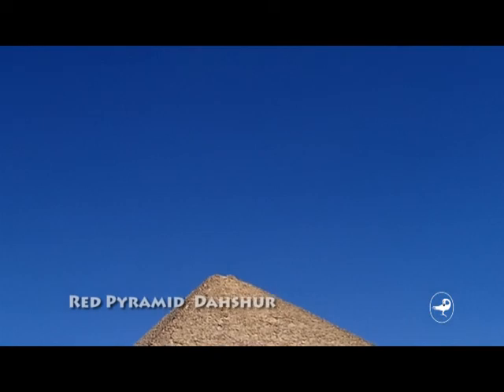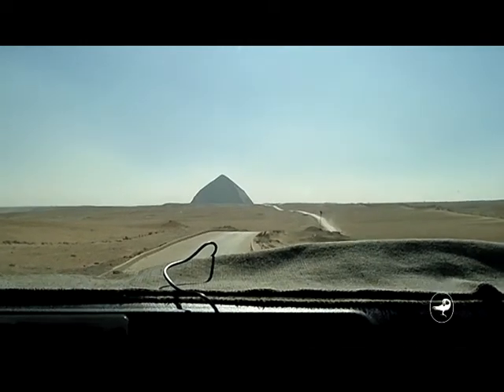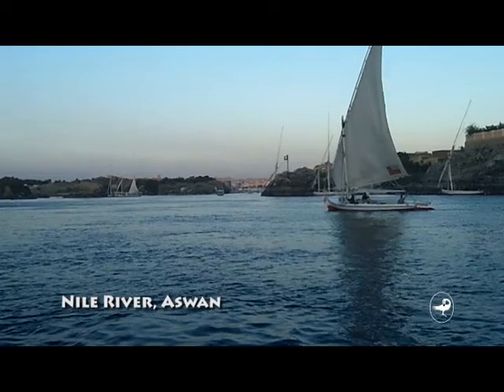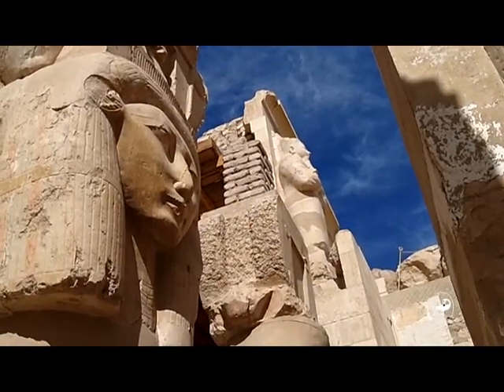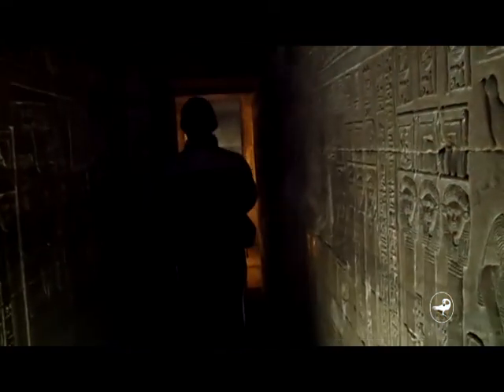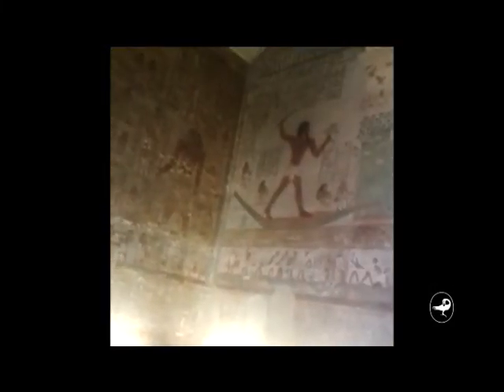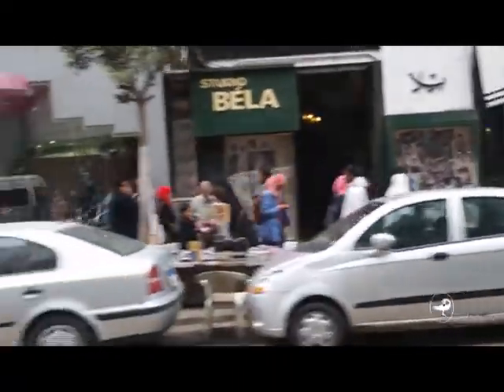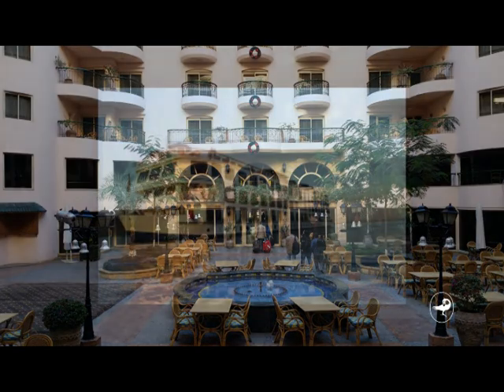Egypt Revisited: An African Journey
This return to Egypt, Land of the Pharaohs chronicles both a wonderful exploration and an adventure with Clinton & Reba Crawford.  Join Dr. Clinton Crawford and Sankofa World Tours to experience the journey of a lifetime.